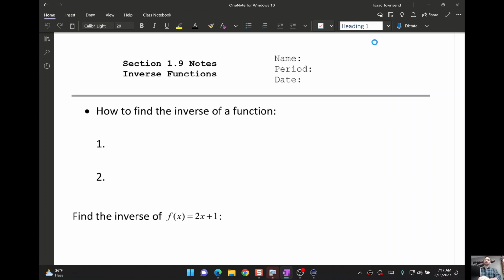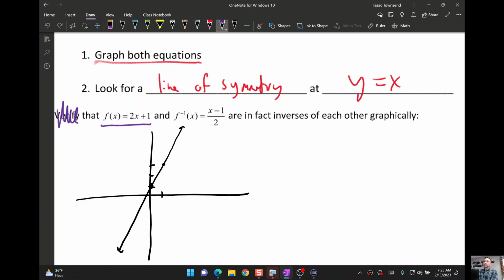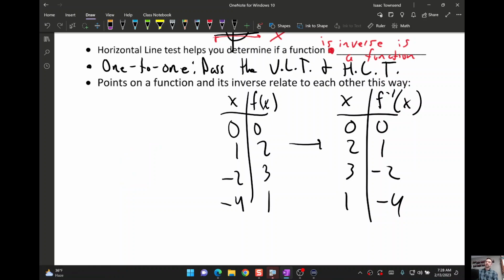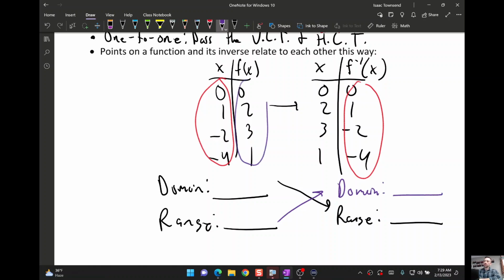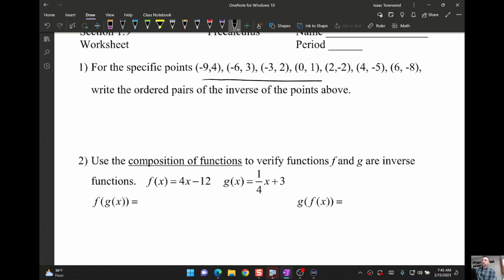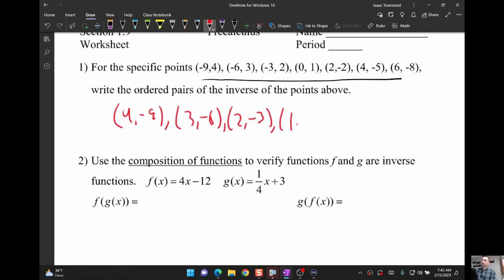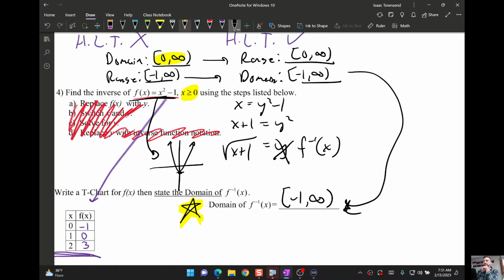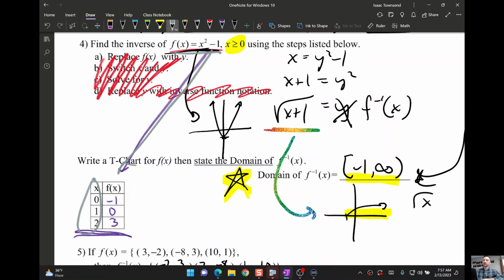02 13 2023 07 AM